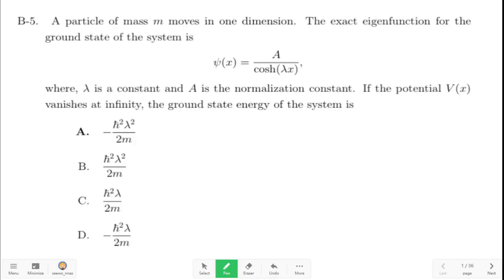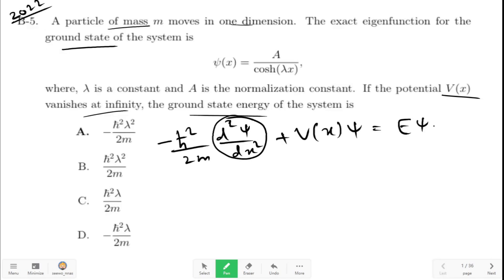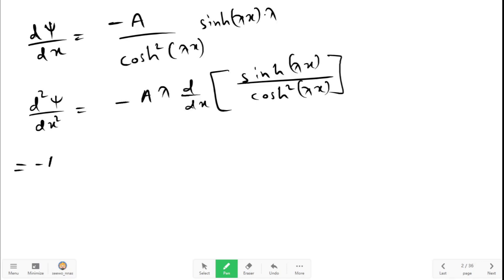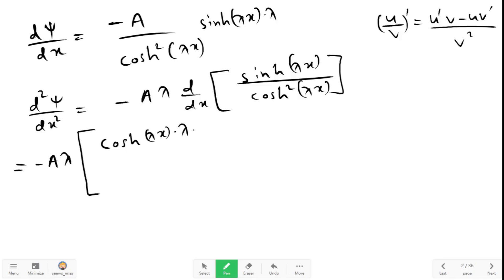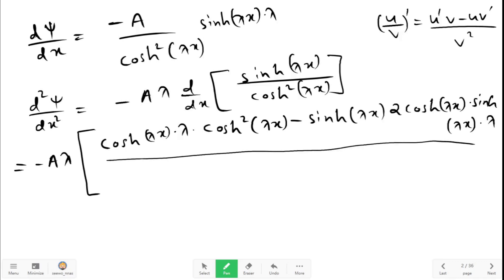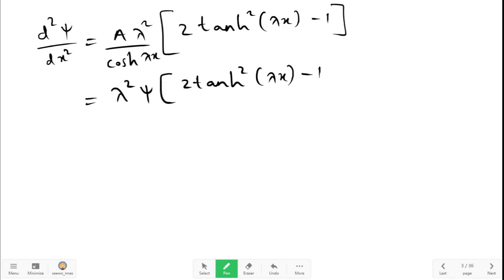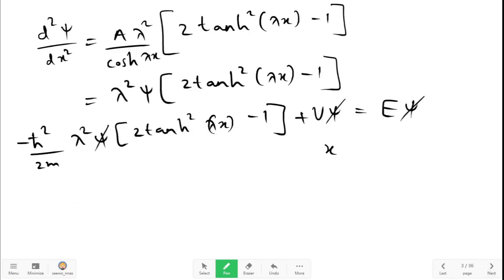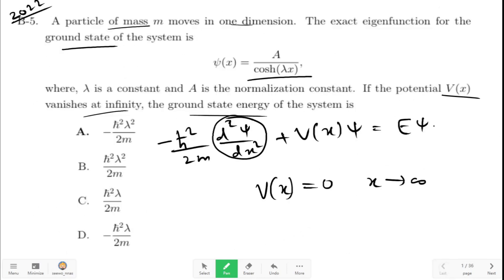JEST 2022 Physics Quantum Mechanics PYQ | Schrodinger Equation Problem | CSIR NET, GATE Preparation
🎯 JEST Physics PYQ Series – Quantum Mechanics | Time Independent Schrodinger Equation Problem Solved

In this video, we solve a  question from the JEST 2022 Quantum Mechanics section.

 Perfect for aspirants of:

🔹 JEST Physics
🔹 CSIR NET Physical Sciences
🔹 GATE Physics (PH)

👨‍🏫 This video is part of our exclusive JEST Quantum Mechanics PYQ Solved Series playlist. If you're preparing for competitive exams in physics, this series will strengthen your concepts and problem-solving speed.